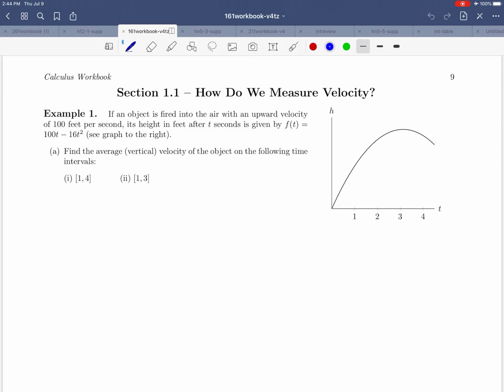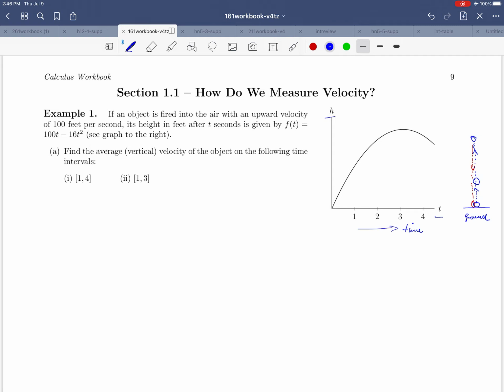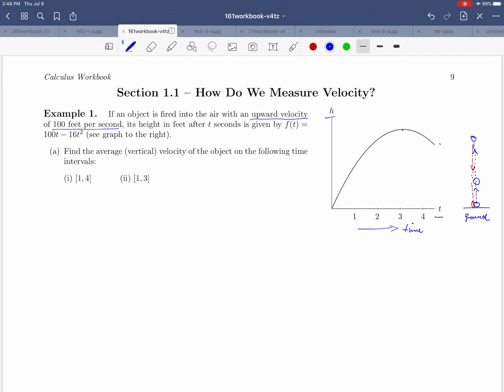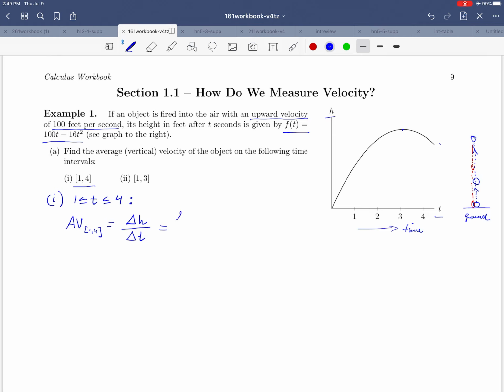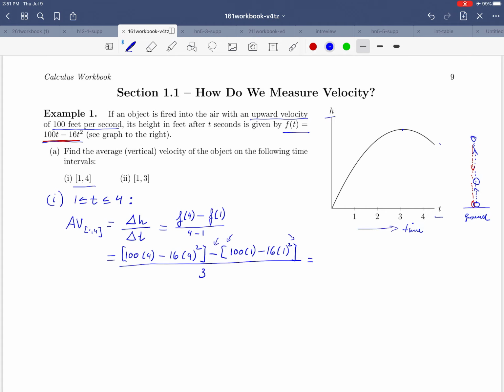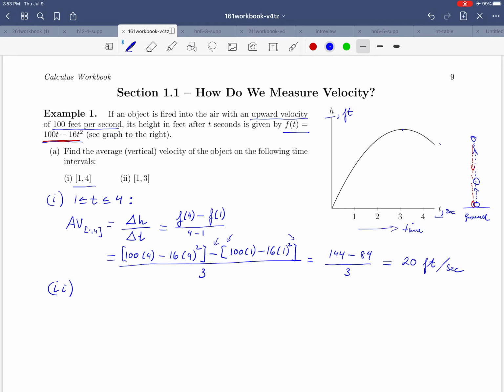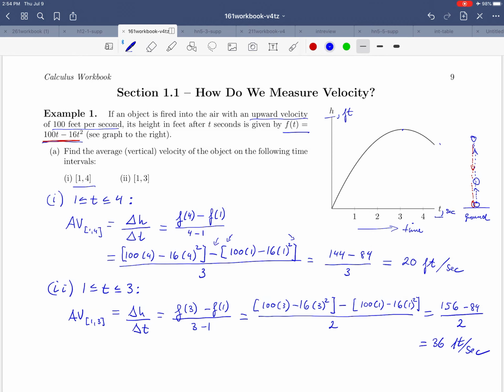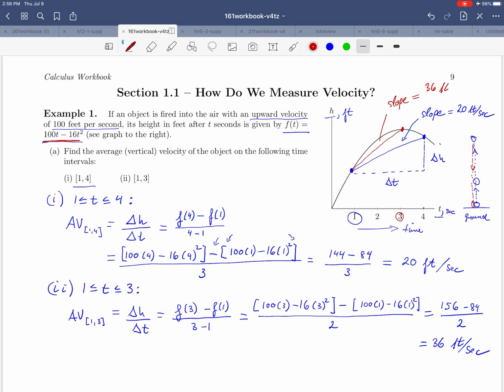Math 161A Section 1.1 Example 1a